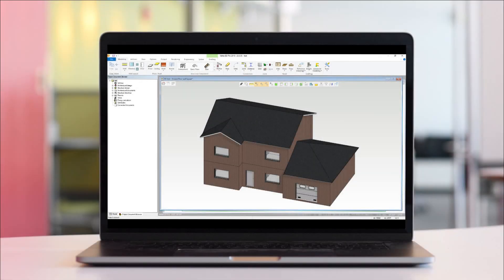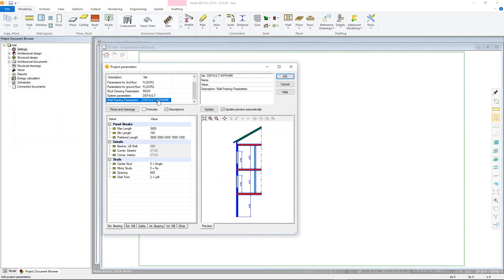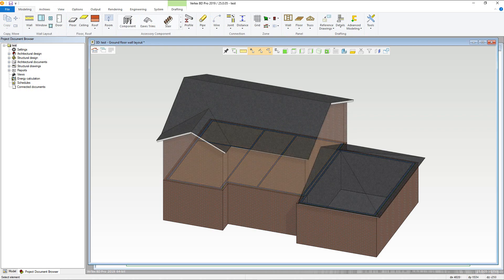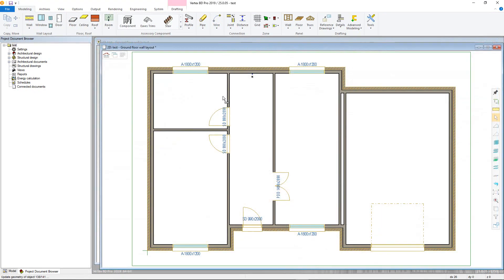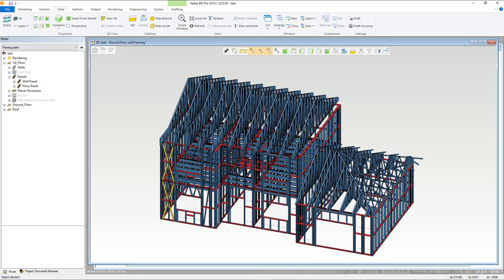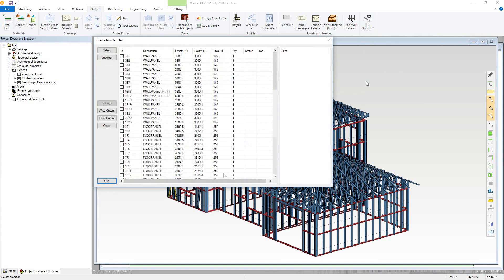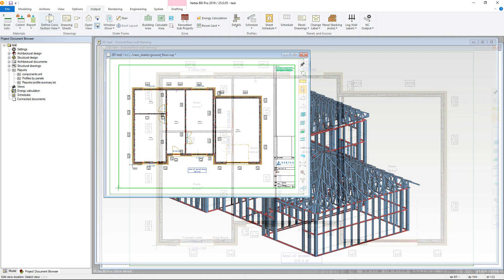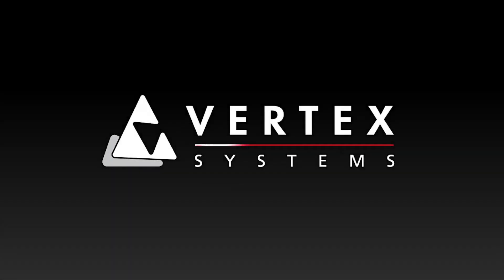Vertex BD Full Design Process Overview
This video will run through the entire Vertex BD design process, from setting up the project, creating the architectural and framing models, and creating the output drawings and reports. and see helpful videos, how-to articles and much more